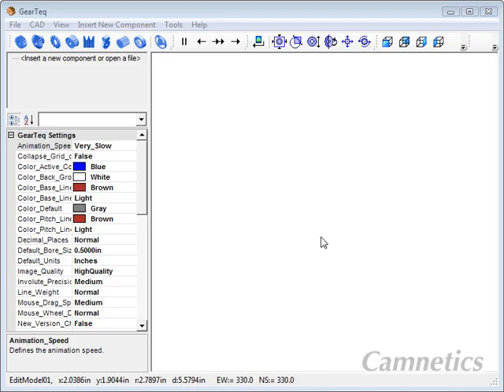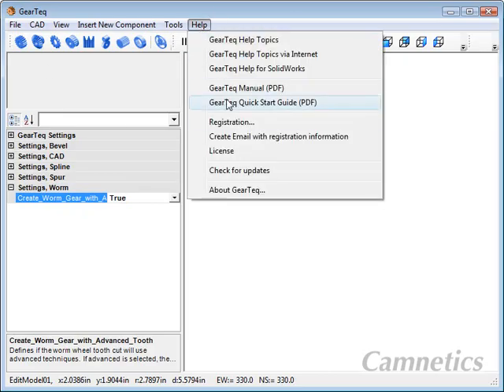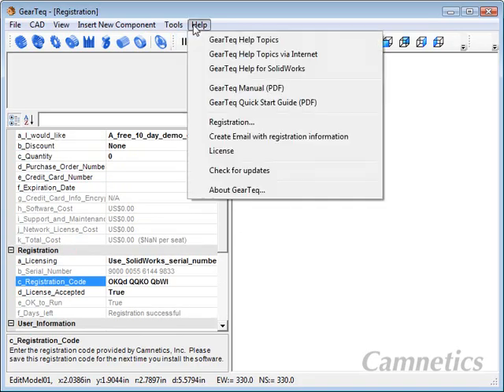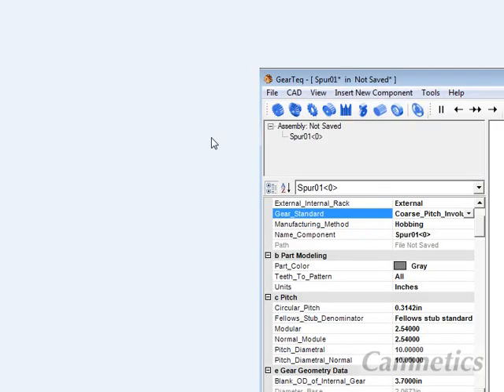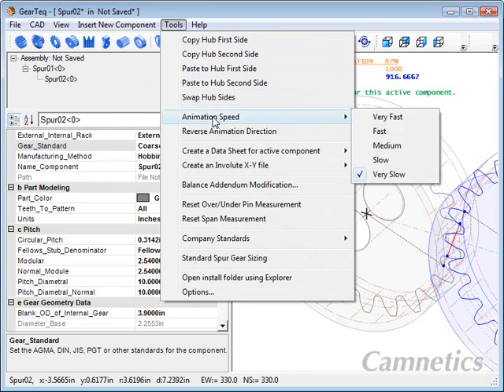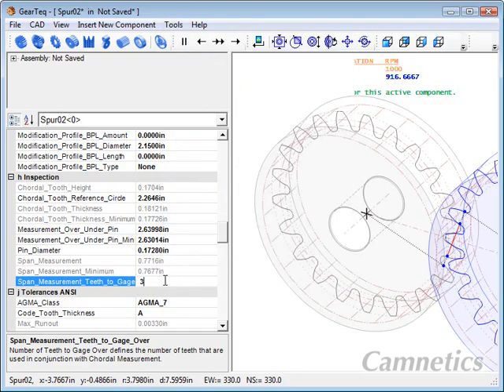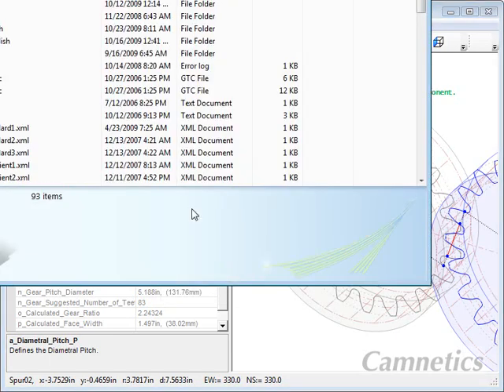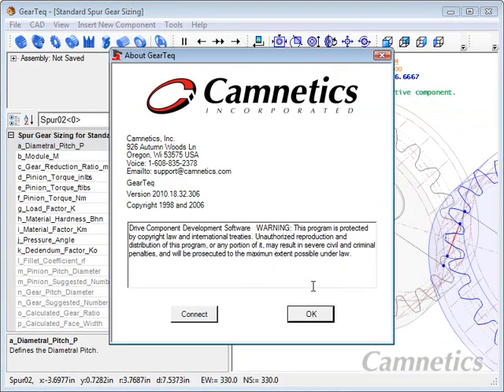[개요] GearTeq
GearTeq 메뉴에 대한 전반적인 설명.
배경 음악: Pink Floyd - Welcome to the machine.